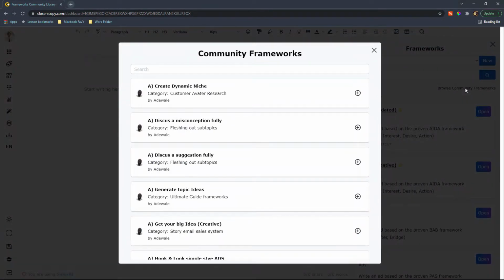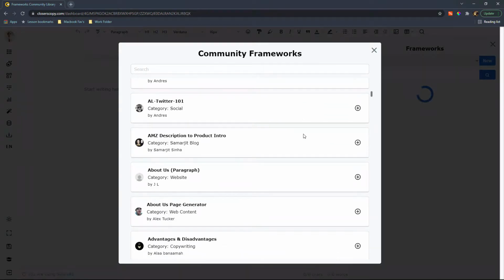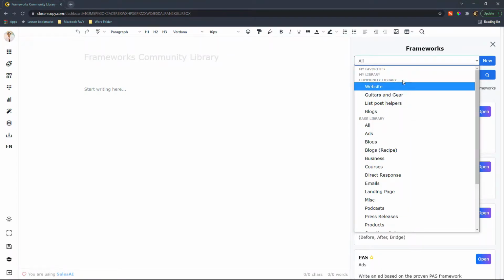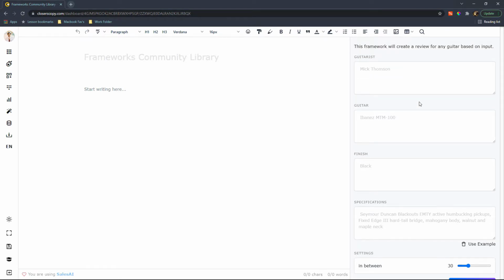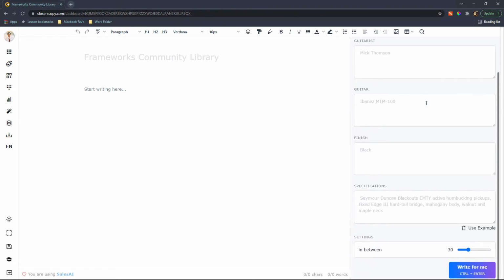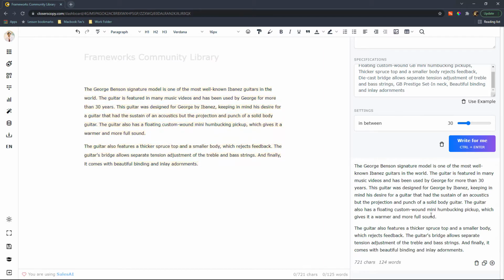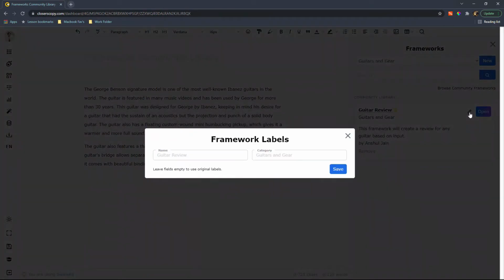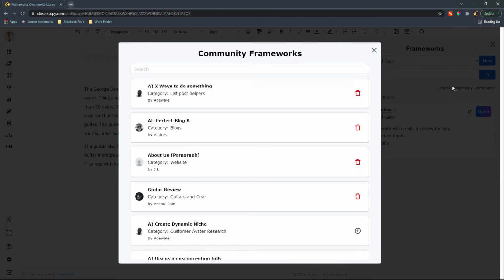Frameworks - 05 - Community Library